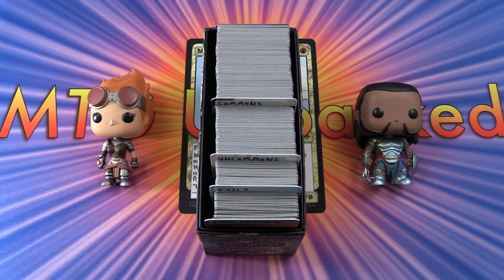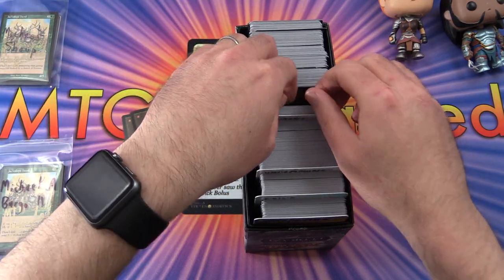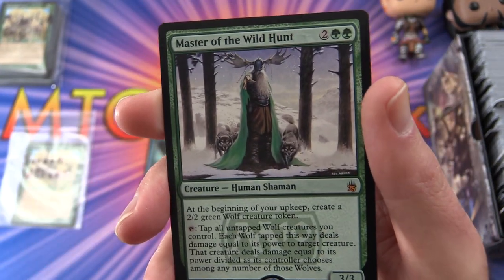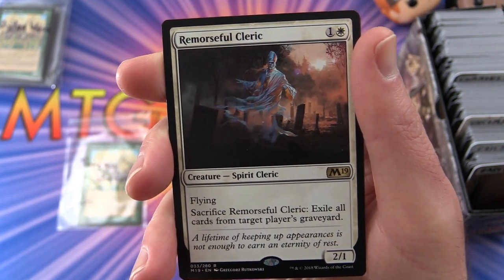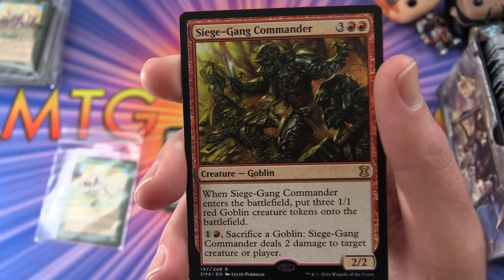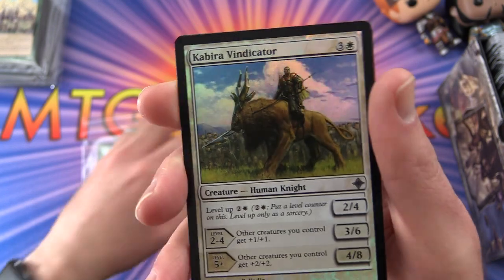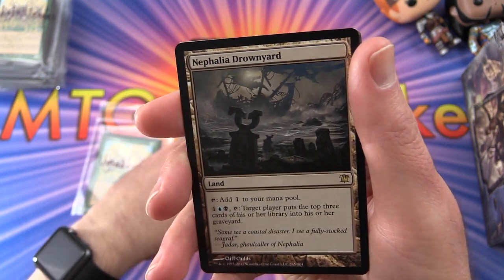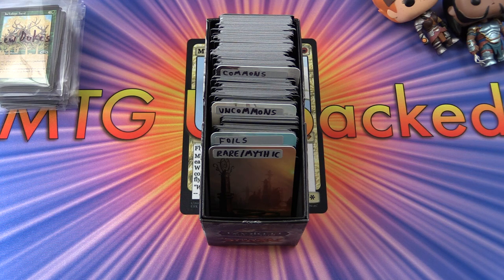Patron Snack Packs for November 2018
Assembling the patron snack packs of Magic: The Gathering cards for November 2018.